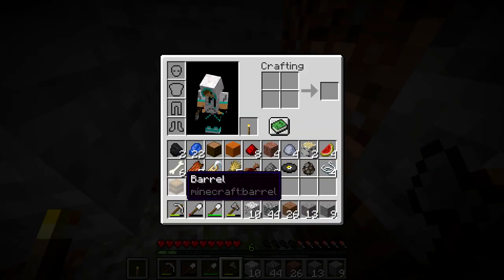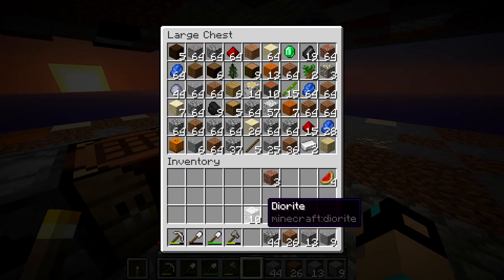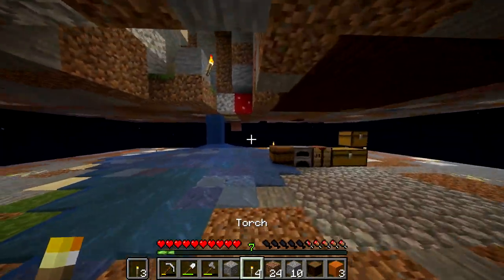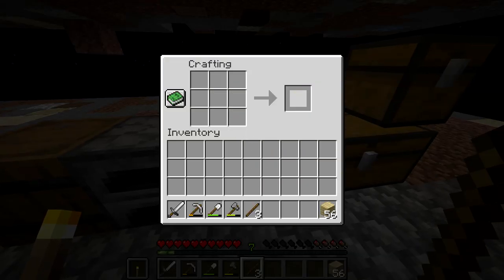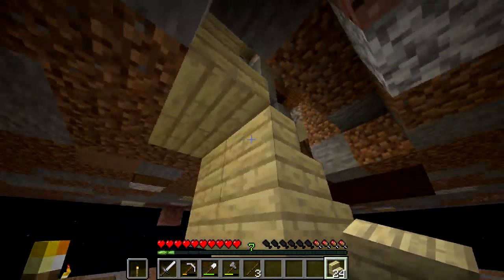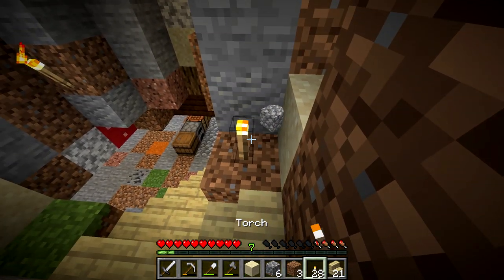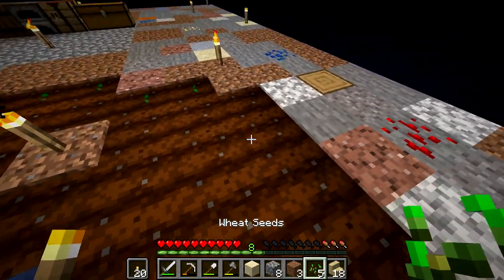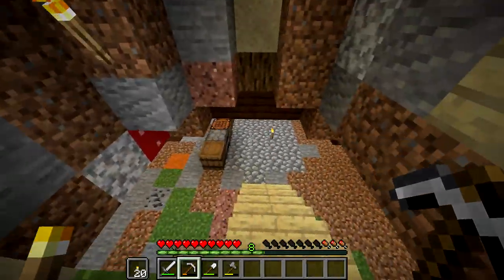I Built a House? | Minecraft Custom Map Let's Play Ep. 3 (TheNeoCubest)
This Minecraft 1.14 custom map let's play has blocks that endlessly fall and never stop - similar to skyblock in some ways and different in many others to sky block. This let's play should be interesting if I choose, as well as the community chooses, to continue it! I'm excited to see how this skyblock-ish endlessly falling blocks turns out in a let's play in Minecraft 1.14. Let me know if you like it! Bye :D